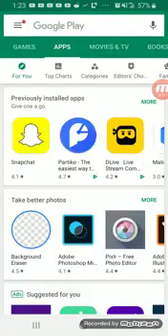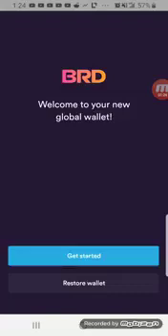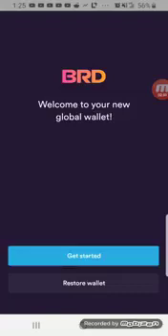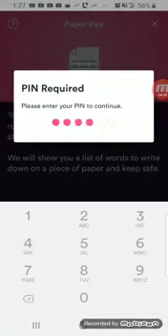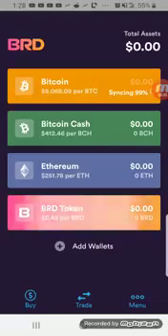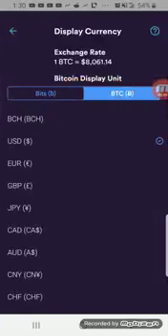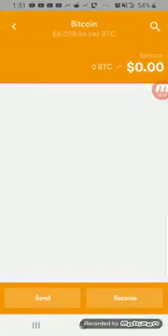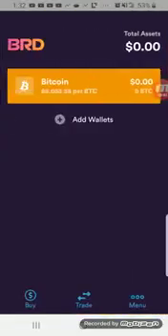How to Setup & Use BRD Android Mobile Bitcoin Wallet | Walkthrough Tutorial Review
Coinbase $10 FREE Bitcoin